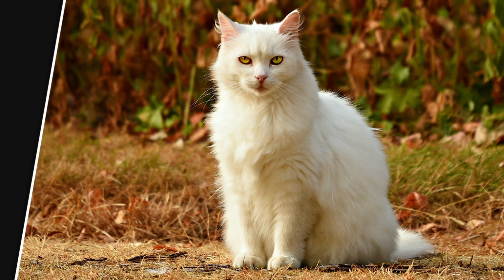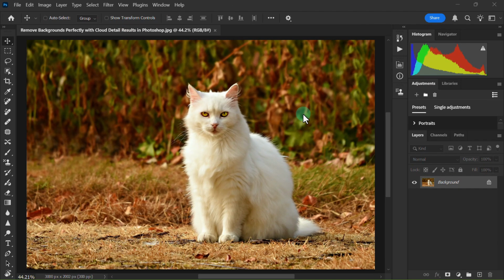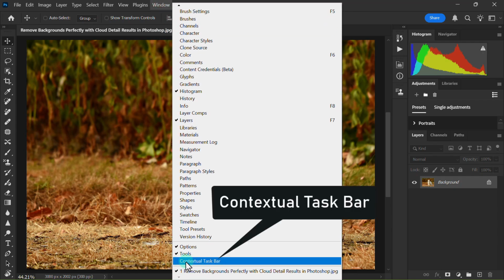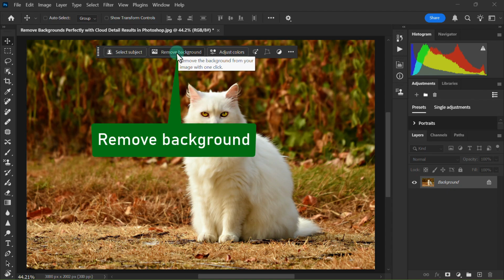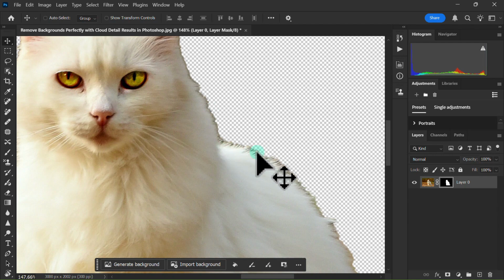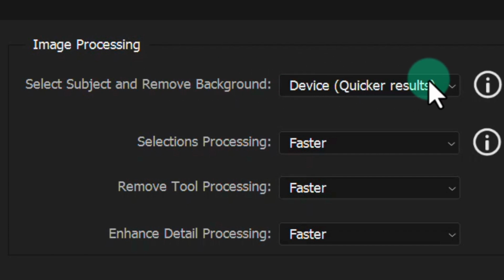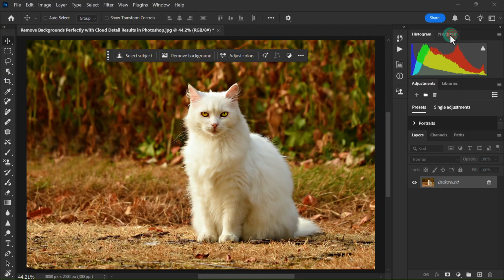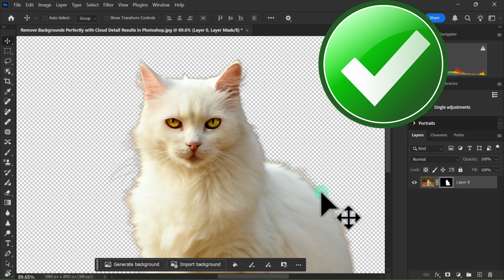Remove Backgrounds Perfectly with Cloud Detail Results in Photoshop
Learn how to use Photoshop’s powerful Cloud Detail Result feature to remove backgrounds with flawless precision. Whether you’re editing portraits, products, or any image with complex edges, this tutorial will show you how to get clean, professional cutouts in just seconds. Perfect for designers, photographers, and content creators!

Photoshop2025